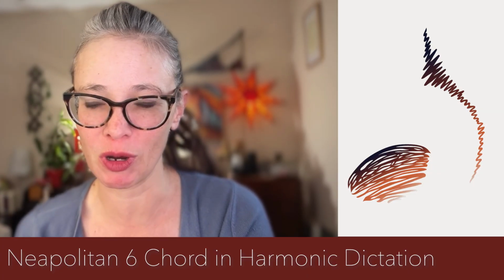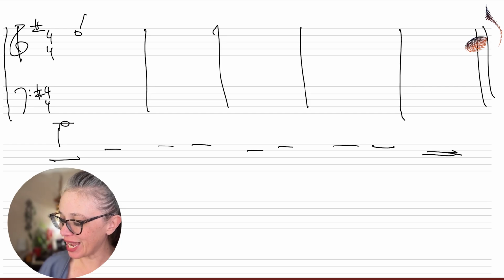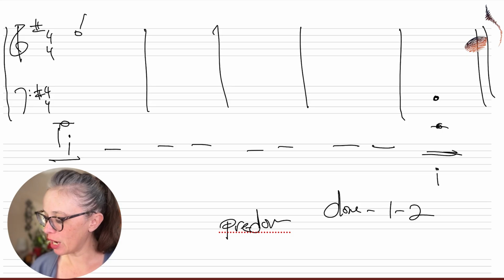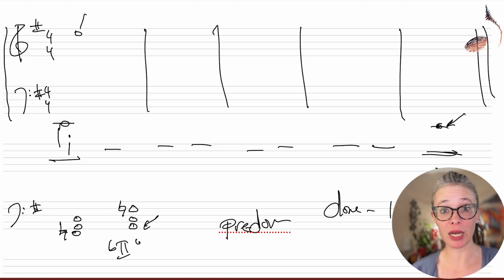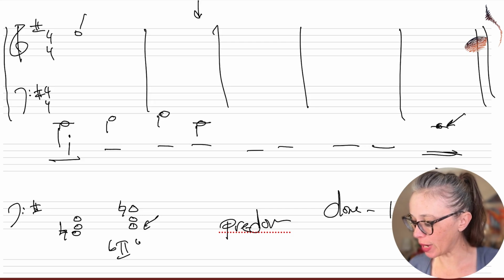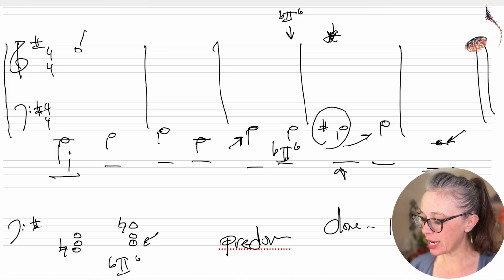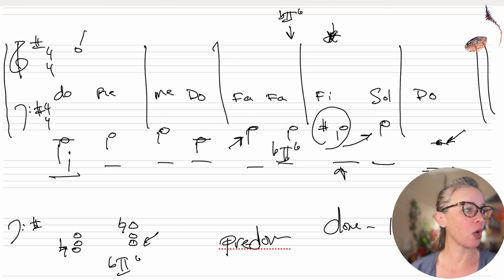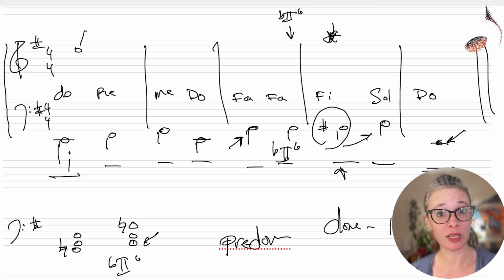Harmonic Dictation Lesson: Neapolitan 6 Chord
Start the playlist from the beginning - or anywhere!

You may also find this chapter on Open Music Theory helpful